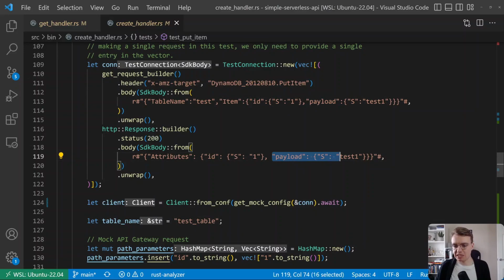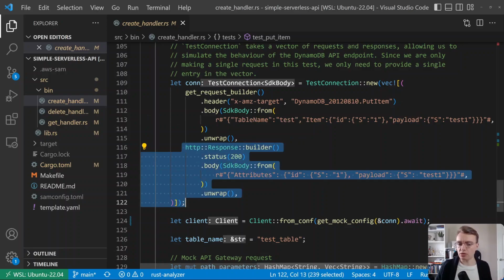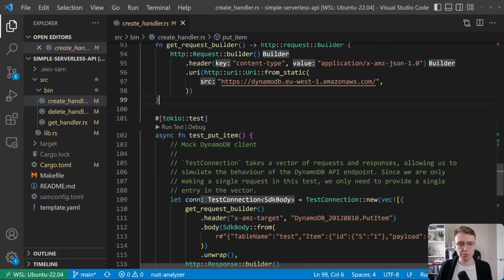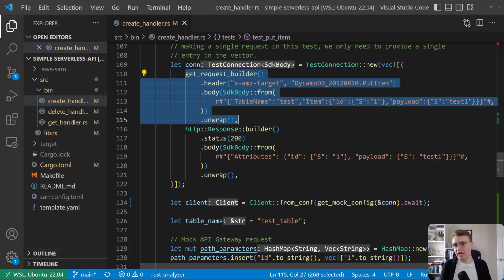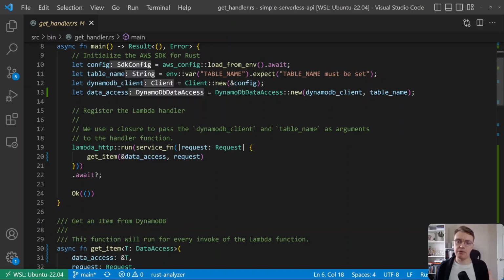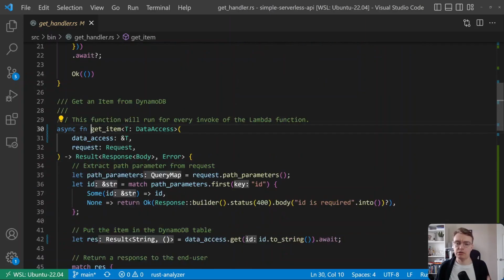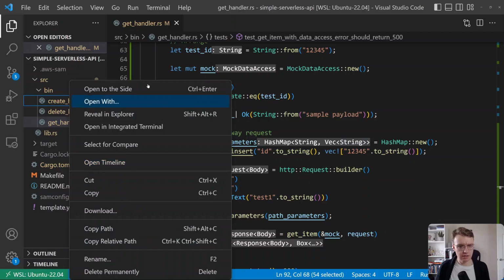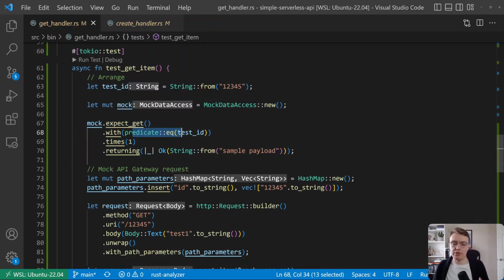Unit Testing your Serverless Rust Applications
Hi, I'm James. Welcome to another video in this series on building serverless applications on AWS with Rust.

Unit testing is a vital part of the software development life cycle. Providing fast feedback to developers to ensure your business logic is working as it should is essential for a productive workflow. In this video you will learn how to apply good testing practices when building serverless applications with AWS Lambda, Rust and the AWS SAM CLI.

There are a couple of different methods for unit testing with Rust. One, is a mock TestConnection client provided by AWS for testing AWS SDK's. The other, is the mockall crate which allows simple mocking of Rust Traits.

00:00 - Introduction
00:30 - What are we building?
01:10 - Test AWS SDK's
01:50 - Mock AWS SDK calls
04:10 - Testing AWS SDK errors
06:40 - Introducing Mockall
07:25 - Traits for shared code
09:40 - Test using Mockall
11:25 - Testing Errors with Mockall
13:00 - Test Options Side by Side
13:55 - Which Option to Use?

Install AWS SAM
AWS Rust Testing